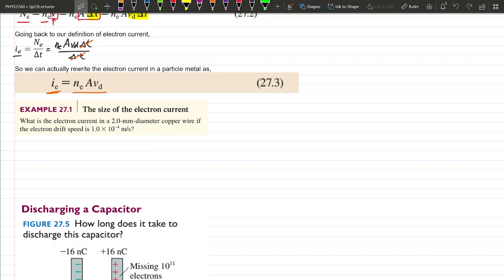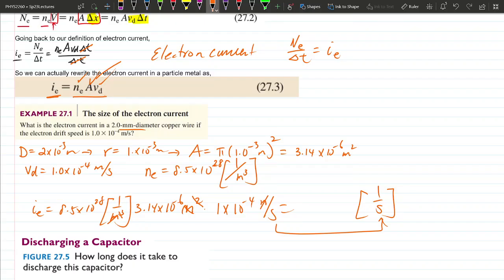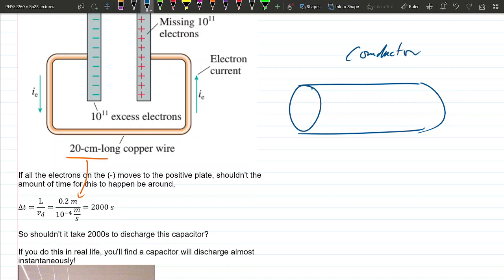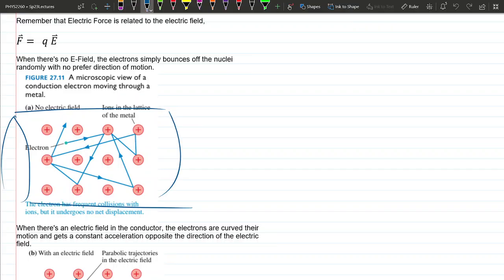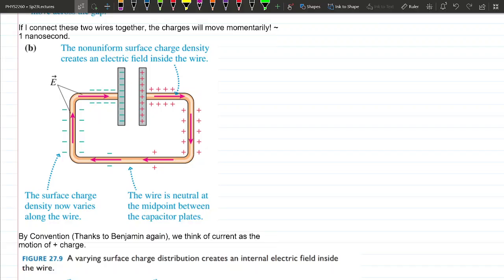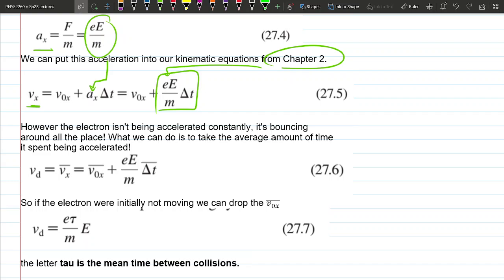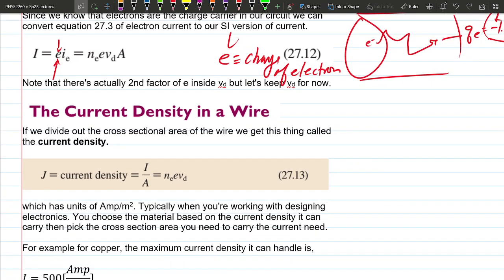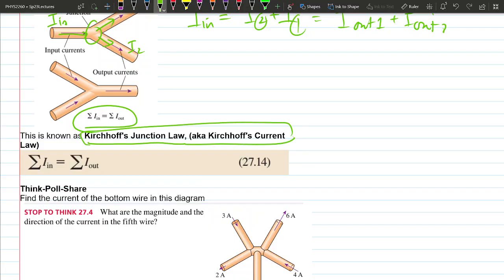PHYS2260 Lecture CH27B